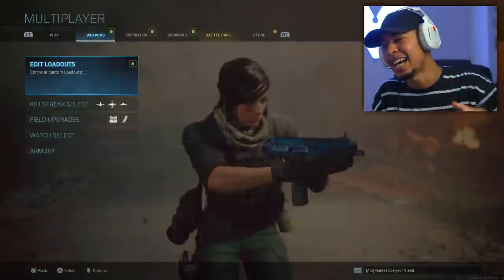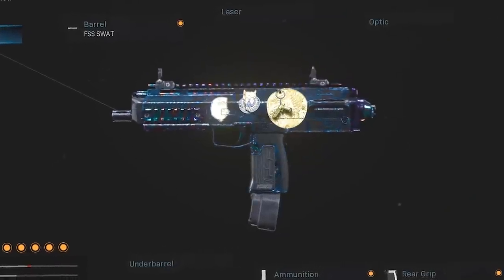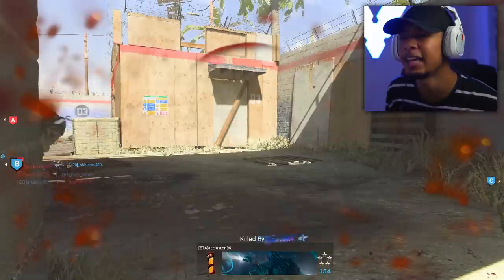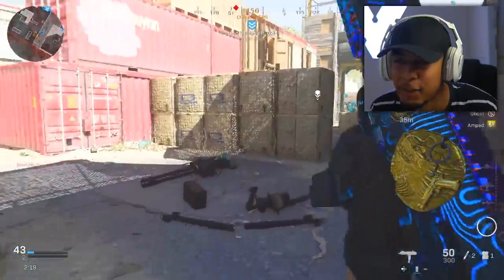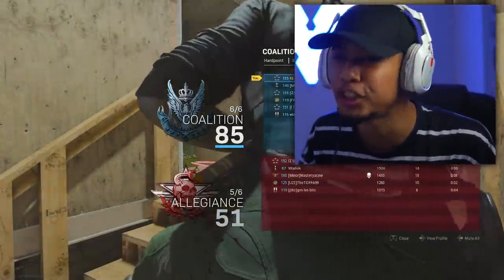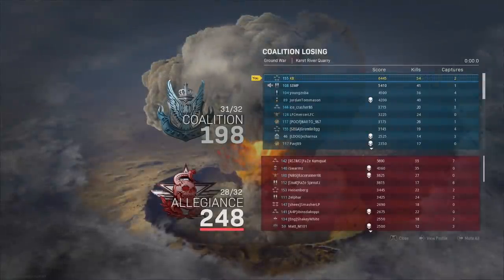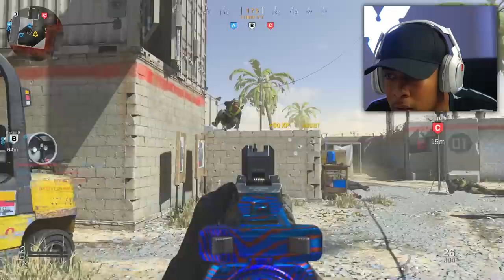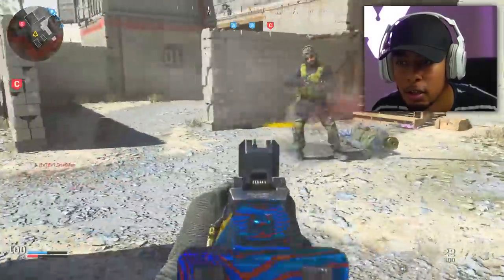I made the SMALLEST GUN POSSIBLE in Modern Warfare.. (TINY)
The Smallest..